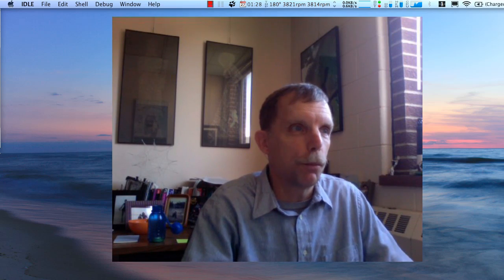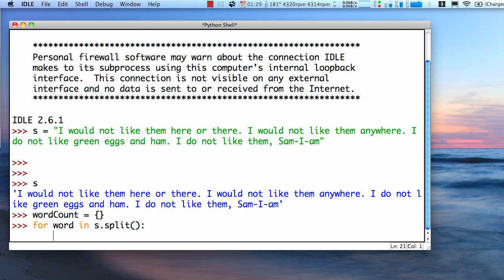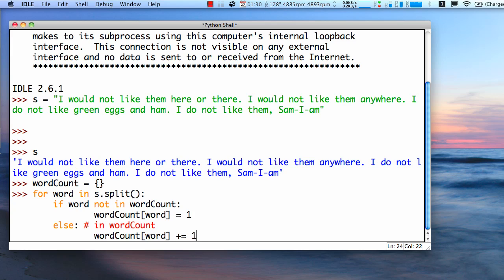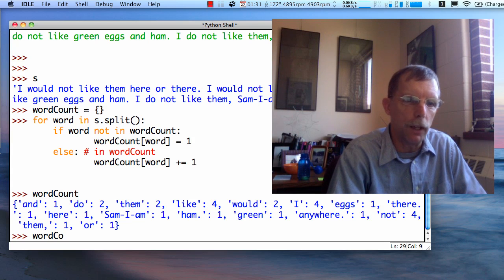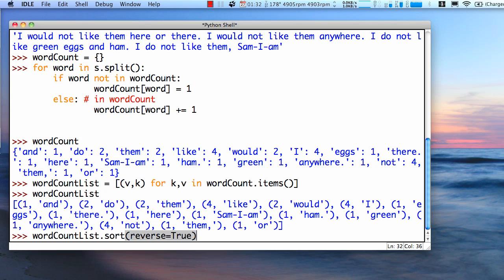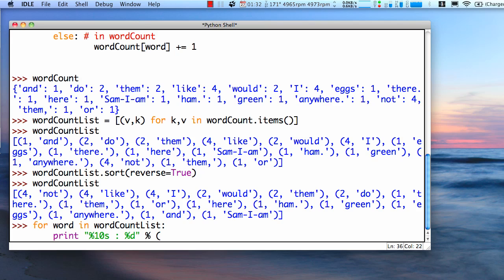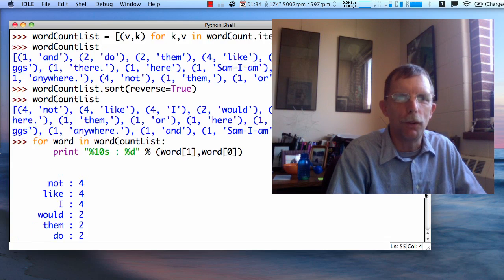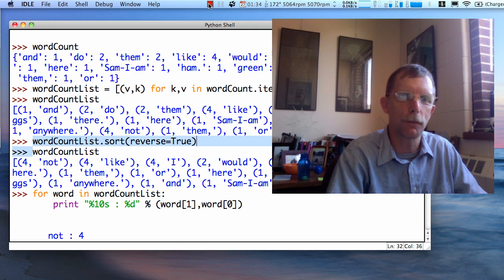PythonDictionariesWordCount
A simple word count in Python using dictionaries